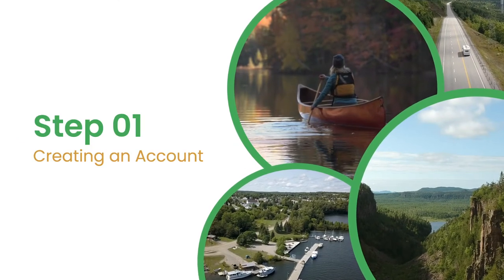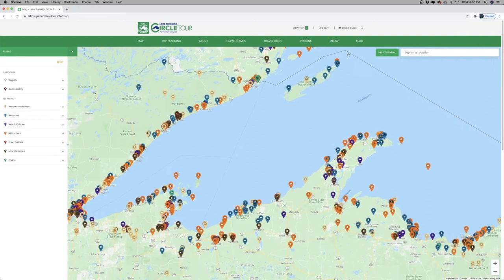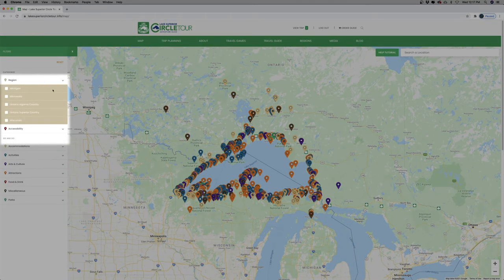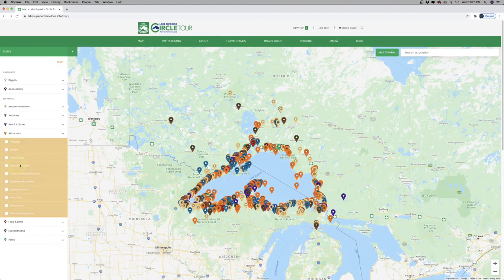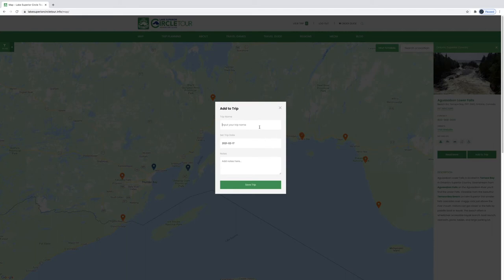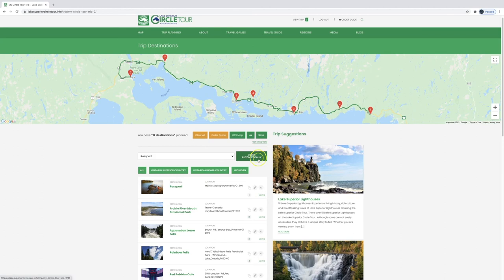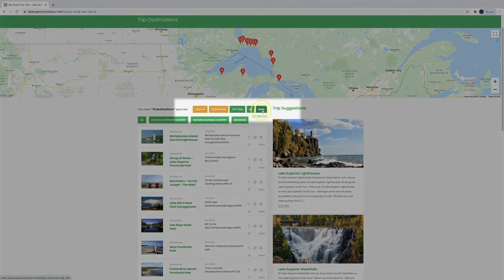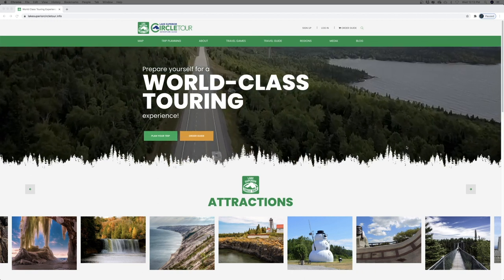Lake Superior Circle Tour Trip Planner Tutorial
A tutorial on how to use the Lake Superior Circle Tour Online Trip Planner on LakeSuperiorCircleTour.info.